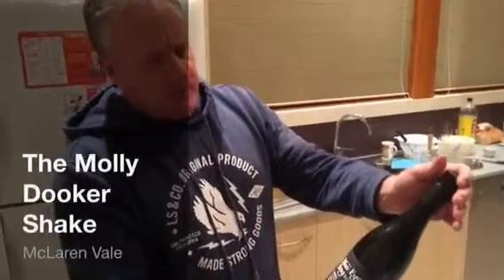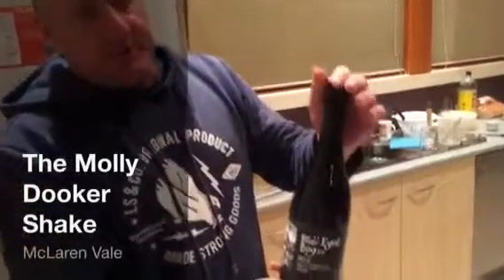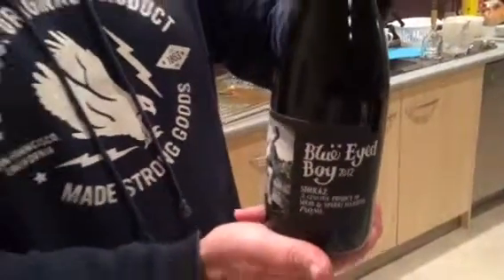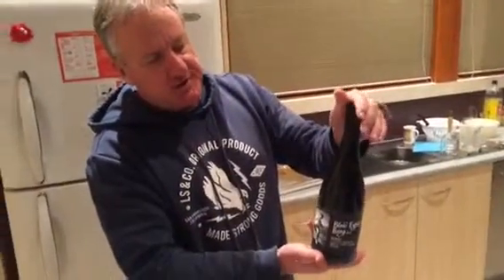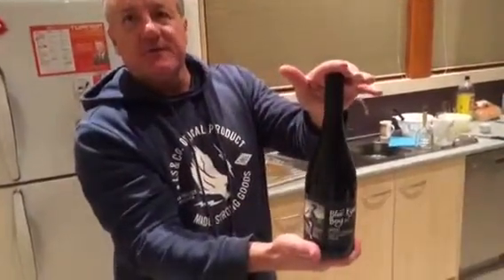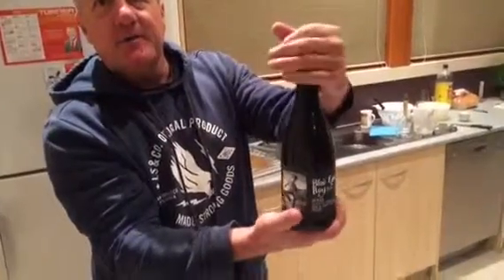The Molly Dooker Shake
Andrew Bell from Baker Marketing demonstrates the Molly Dooker Shake, in the heart of McLaren Vale